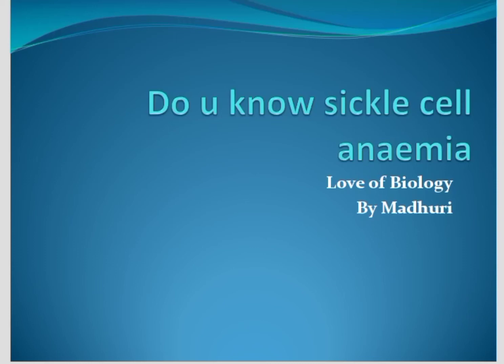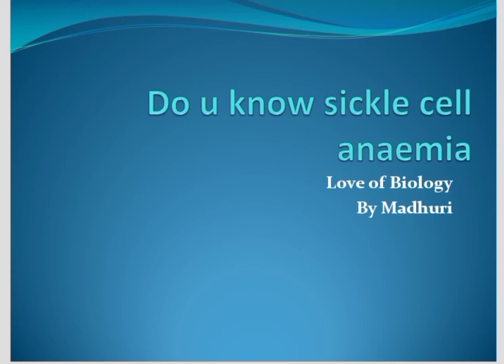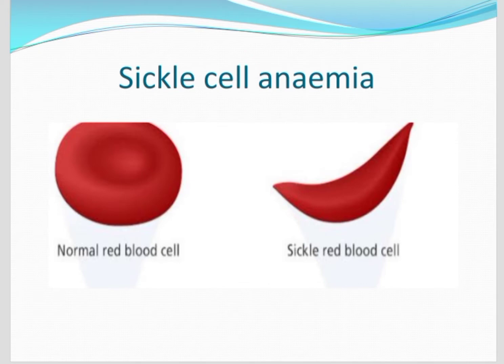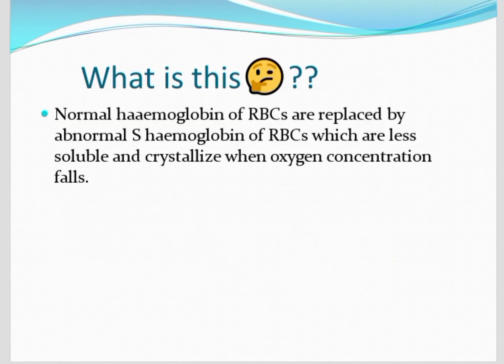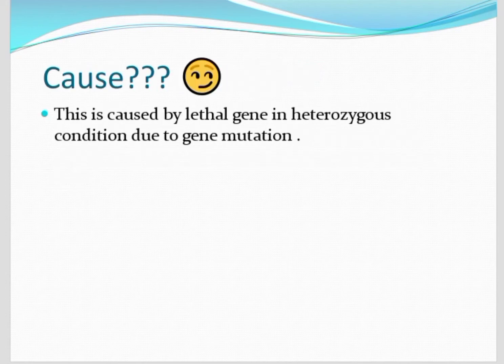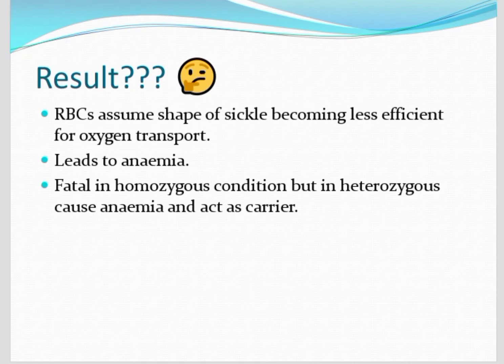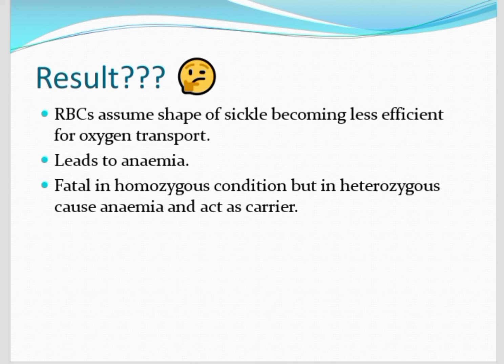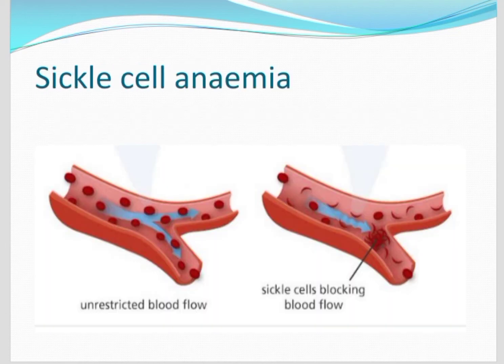sickle cell anaemia